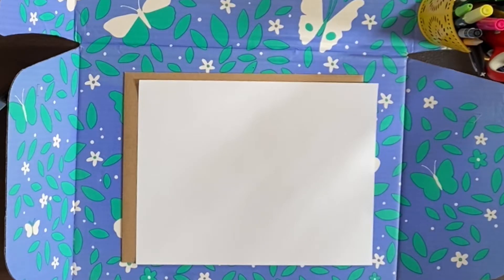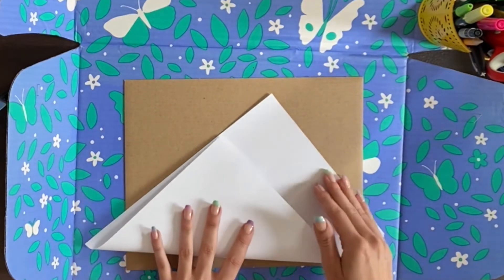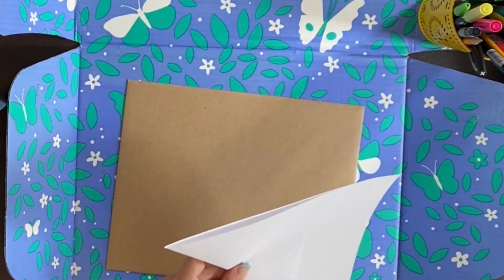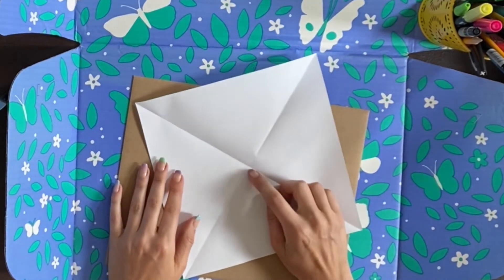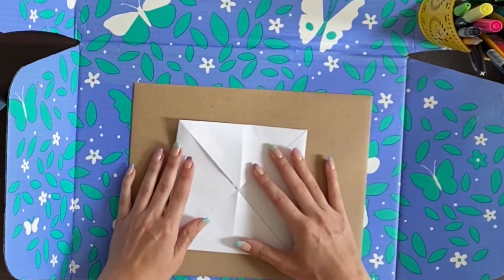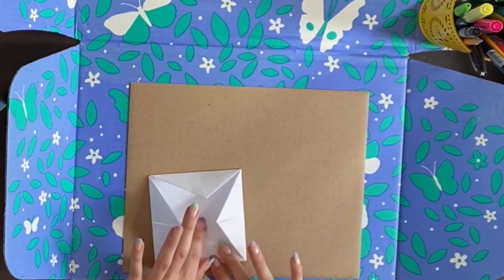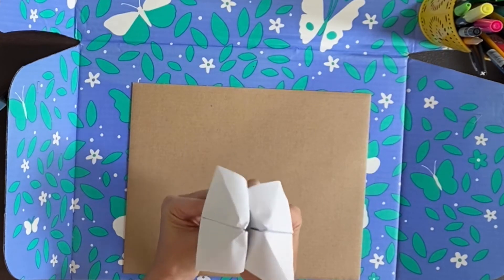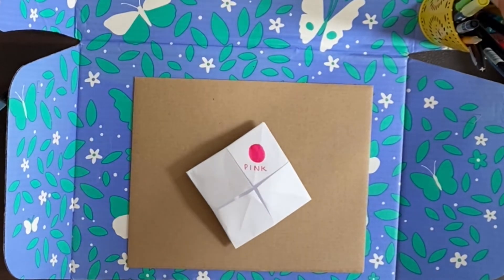Coping Skills Fortune Teller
Hey everyone welcome back :) today we're doing a coping skills fortune teller activity. This is a fun, creative way to remember your favorite coping skills!